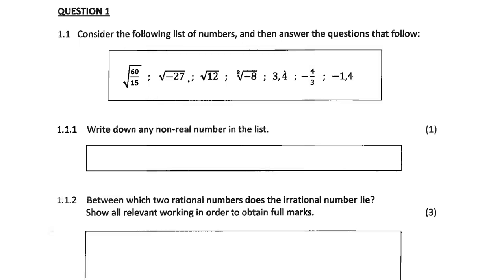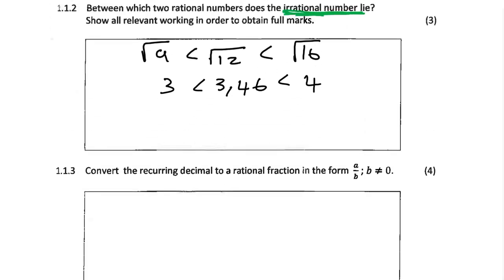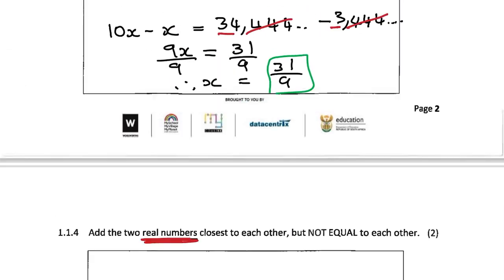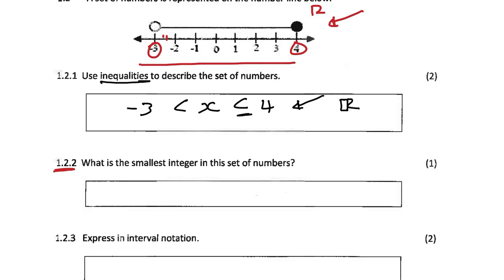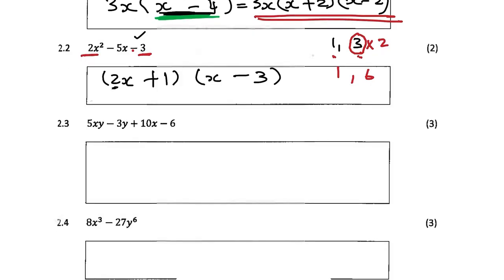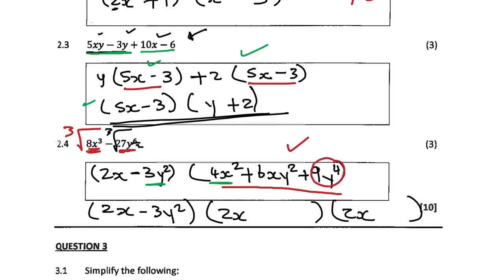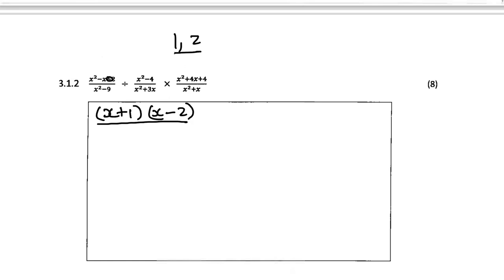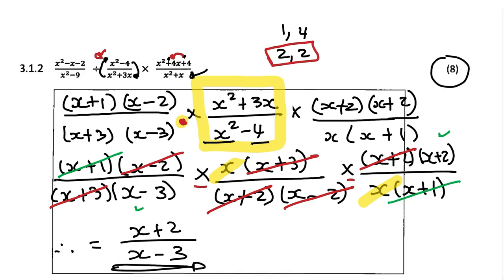Algebra Exam Preparation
In this video, we’ll take a full algebra exam from a past paper and walk through each question step by step. I’ll explain all the key algebra concepts we’ve covered—factoring, simplifying, equations, and inequalities—so you’ll see how to apply them in a real exam setting. By practicing with this paper, you’ll build confidence and sharpen your algebra skills for any test